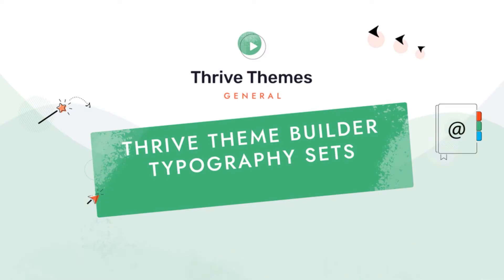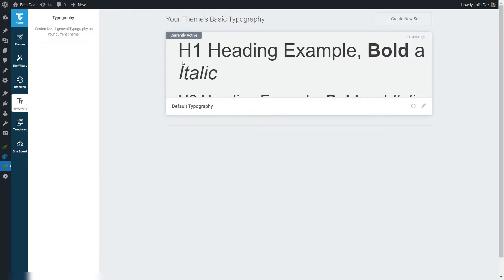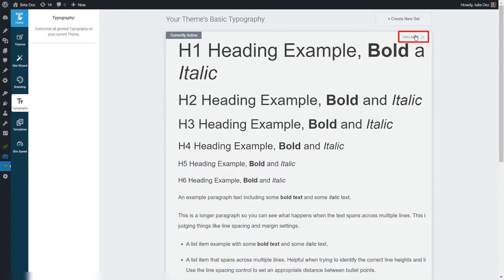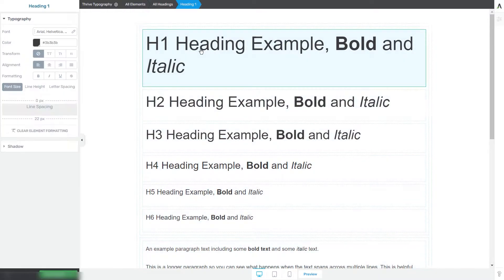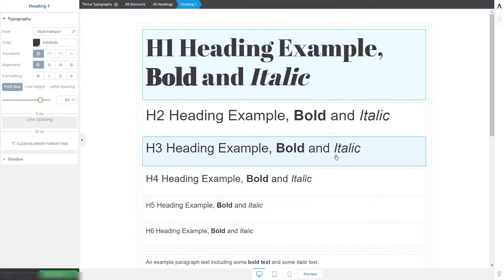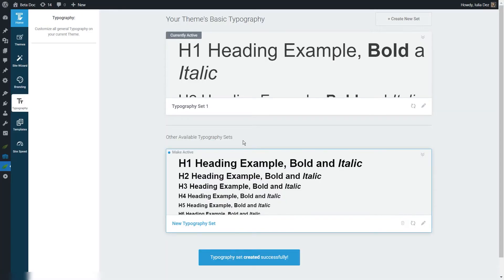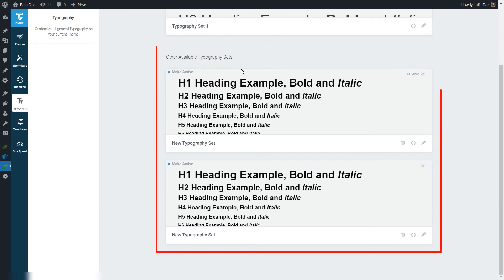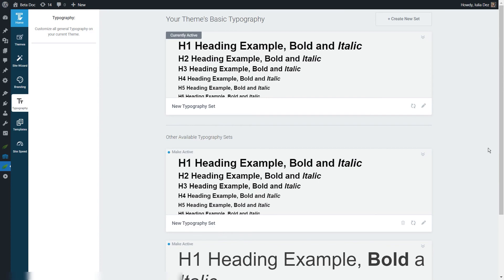How to Create and Customize Typography Sets in Thrive Theme Builder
This video shows how to create and customize typography sets in Thrive Theme Builder.